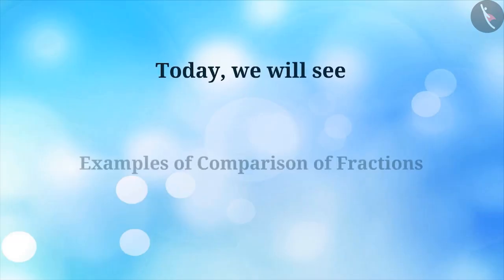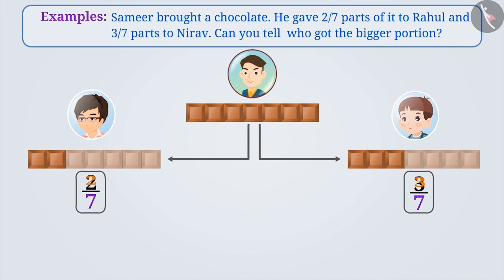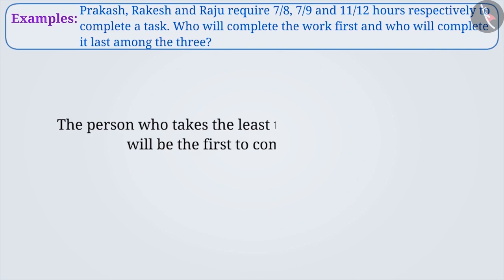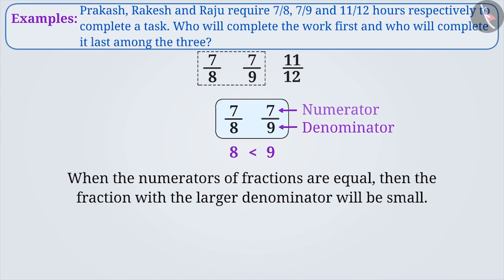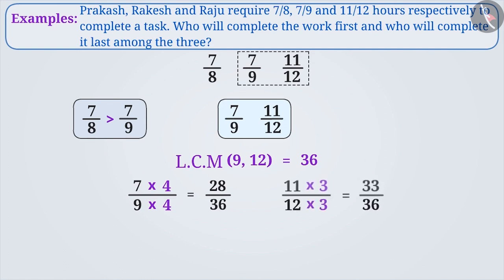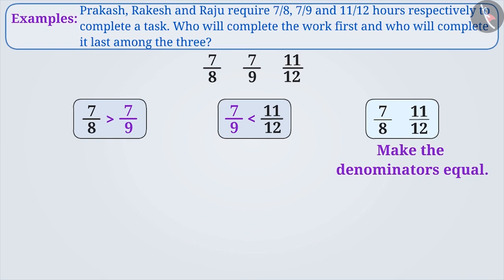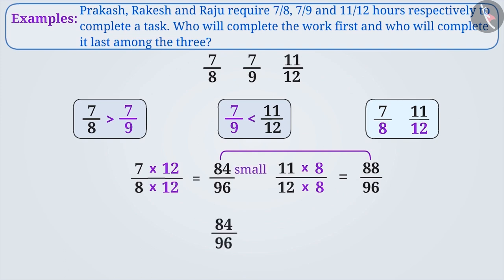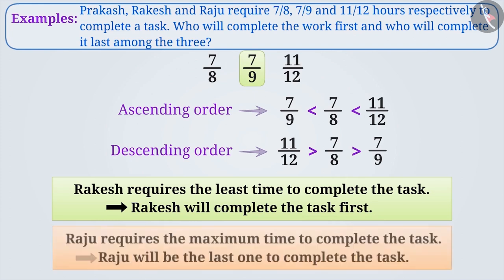Comparison of fractions | Part 2/3 | English | Class 6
Comparison of fractions | Part 2/3 | English | Class 6 |  | NCERT |

Comparison of fractions | Fractions | Grade 6 | NCERT | Fractions

Welcome to part 2 of Comparison of fractions. In this video, we will discuss various examples of Comparison of fractions.